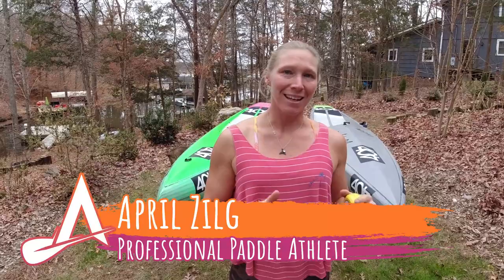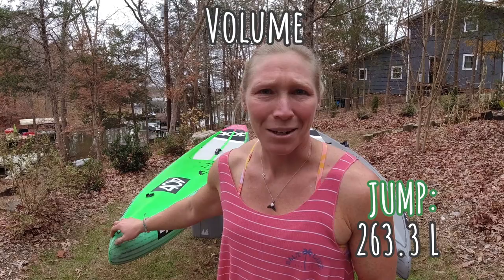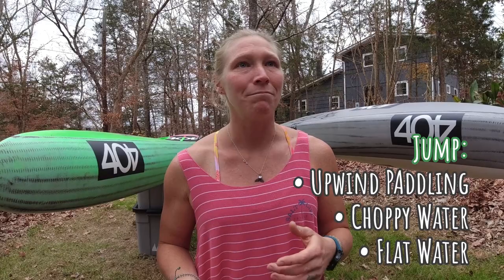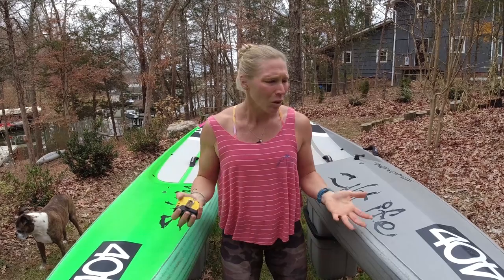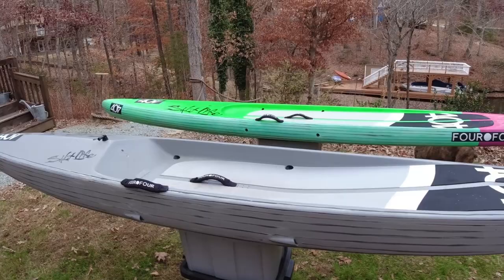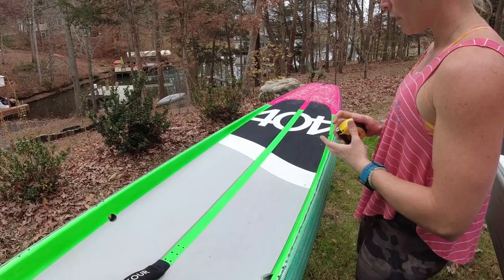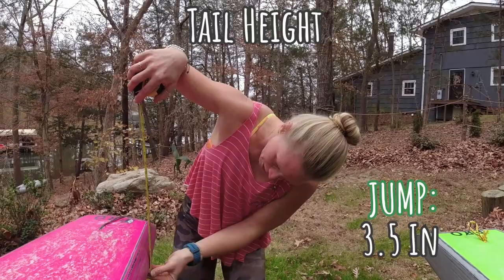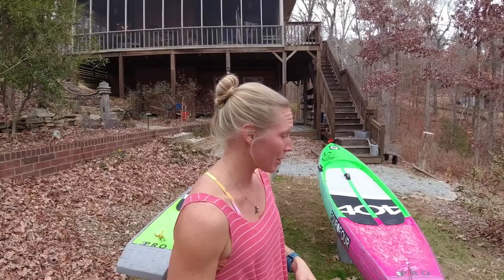In depth view of the 404 LTD and 404 Jump - Side by Side Comparision with Team Rider April Zilg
You won't go wrong with either board, but if you're forced to make a choice, you'll want to see an in-depth view of all the features of the tried and trusted 404 LTD and the new flat-water crushing 404 Jump.
Personally, I'm relieved I have both to choose from, because there's scenarios where I absolutely prefer one over the other: and you should make your choice based on which conditions you're more likely to paddle in the most.
What are you using your board for? What kind of racing do you *enjoy* participating in?